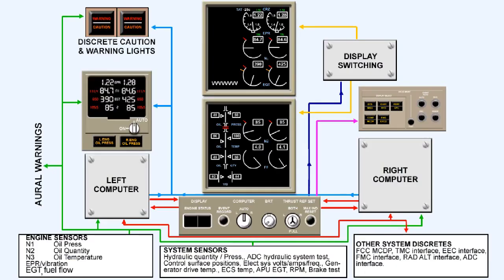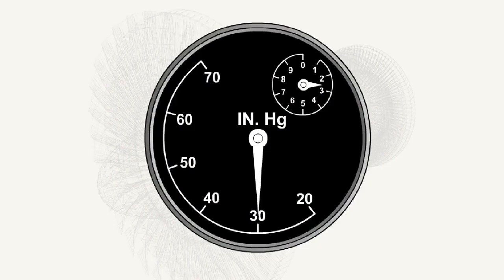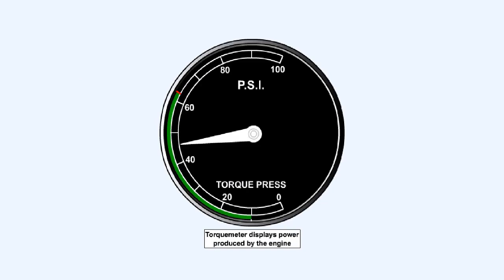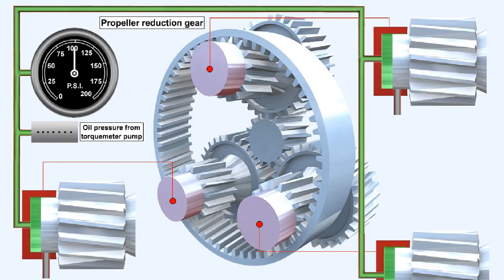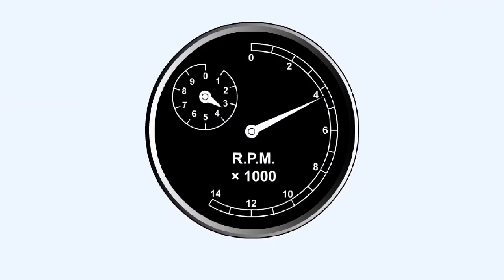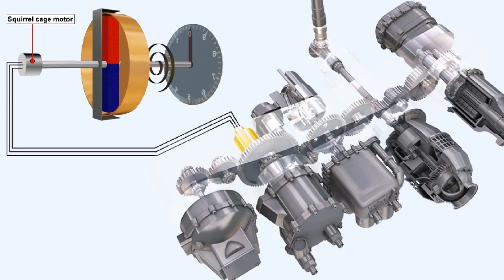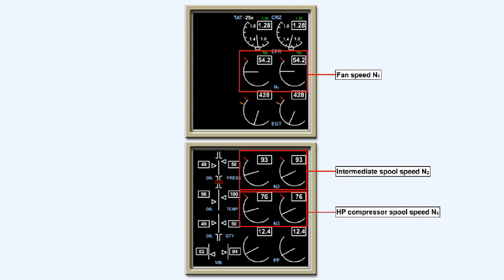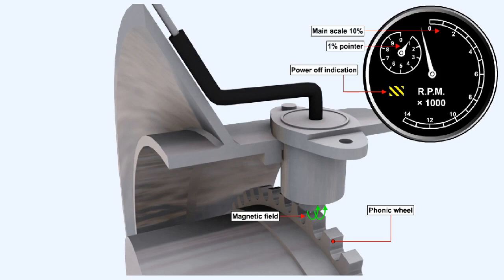Engine Instrumentation Part 1 - Aircraft Gas Turbine Engines #25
Aircraft Gas Turbine Engines #25 - Engine Instrumentation Part 1

00:00 - Introduction
00:58 - Clockwork & Glass Cockpits
02:03 - Types of Engine Instrumentation
02:36 - Jet Pipe Pressure Gauges
02:58 - Engine Pressure Ratio (EPR)
03:48 - Turpoprop Torque
04:43 - Mechanical Engine Torque Measurement
07:39 - Electronic Engine Torque Measurement
08:35 - Engine Rotational Speed
12:04 - Speed Probes